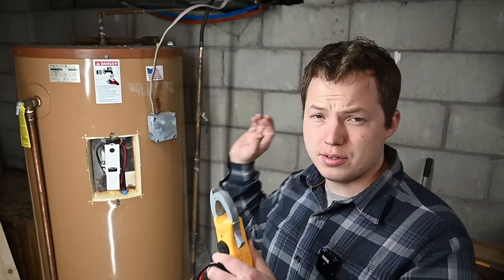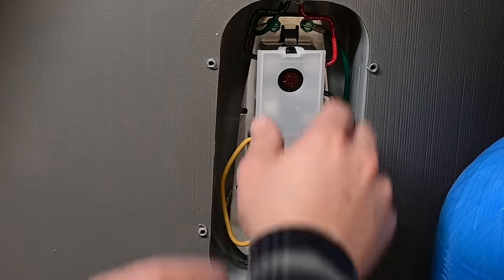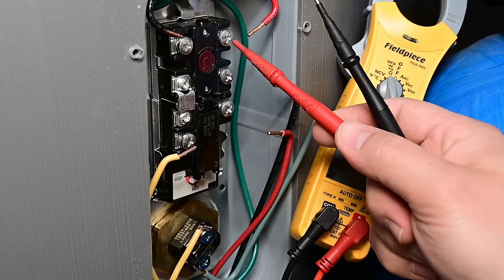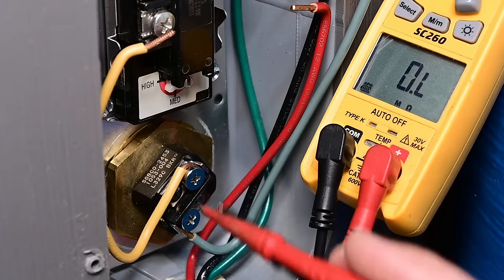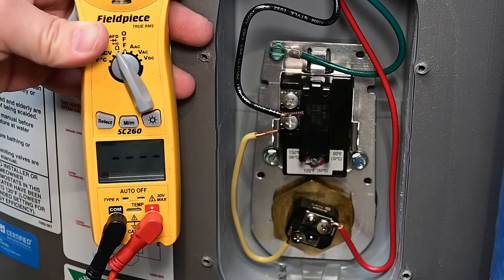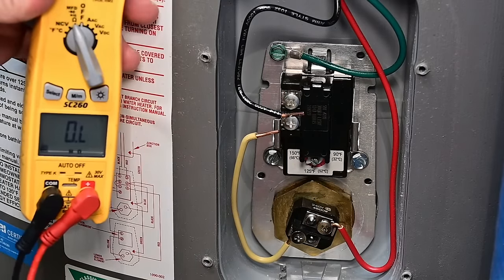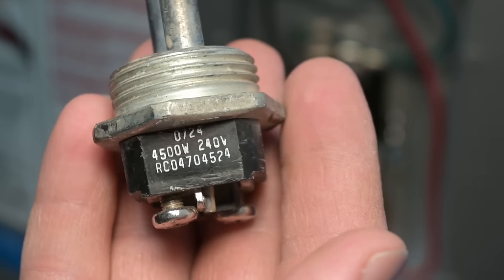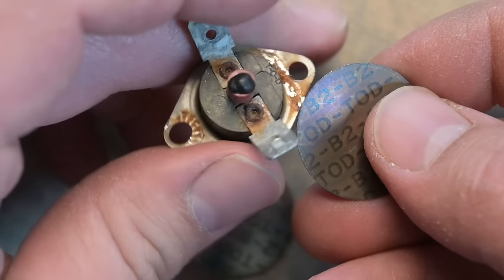How To Check Electric Water Heater Elements & Thermostats With Power On & Off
Complete Element & Thermostat Kit
Fieldpiece SC260 Electrical Tester
Water Heater Thermostats
Water Heater Elements
Tools I Recommend

Is your water heater not working? Here I take you through the detailed step by step testing process of an electric water heater's parts. We will be checking the upper thermostat, lower thermostat, top heating element, and bottom heating element using my Fieldpiece digital multimeter. I will take you though how to diagnose the hot water heater while the power is off and then also show you how to check a water heater while it is on & connected to power. I also demonstrate how to calculate the current amperage & wattage being drawn by the water heater electric elements.

If you found this to be helpful please consider using one of the affiliate links above or support the channel directly by donating directly My family and I are extremely thankful for your support.